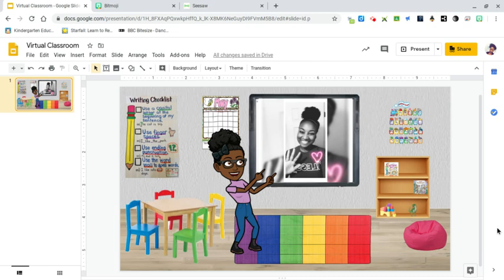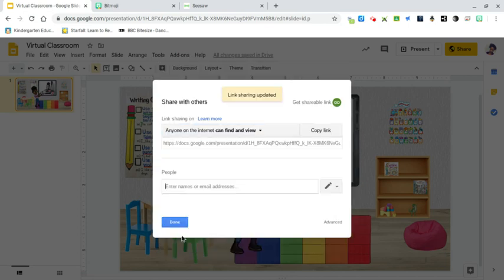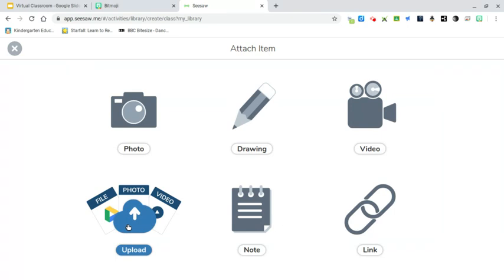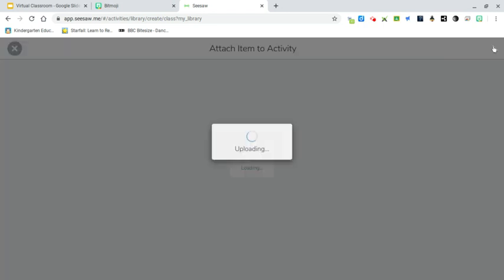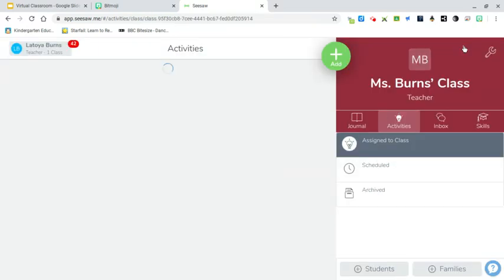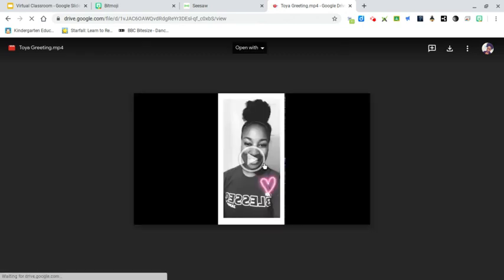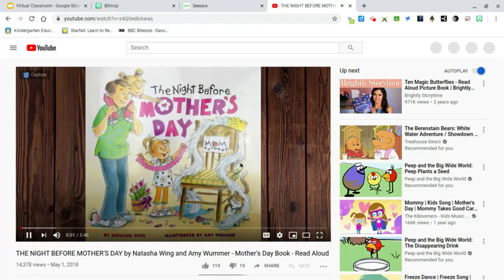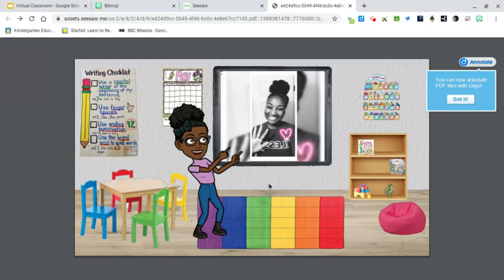Inserting Bitmoji Virtual Classroom into Seesaw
Bitmoji Virtual Classroom into Seesaw